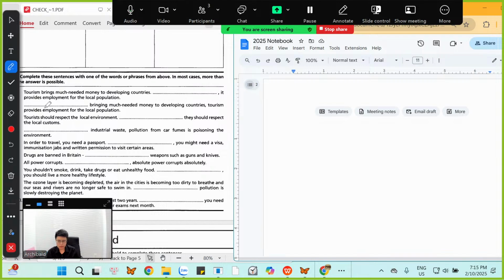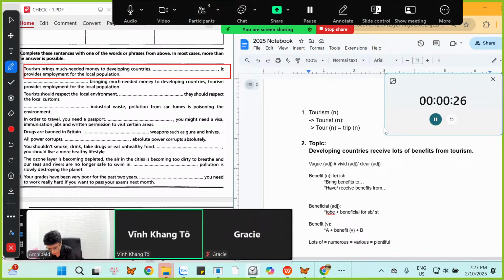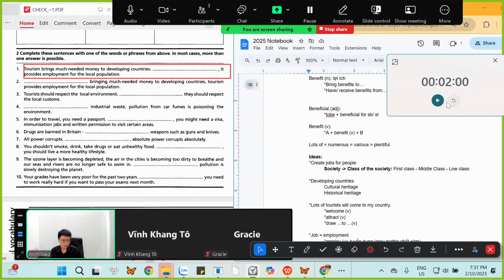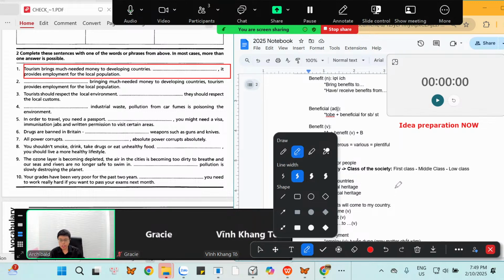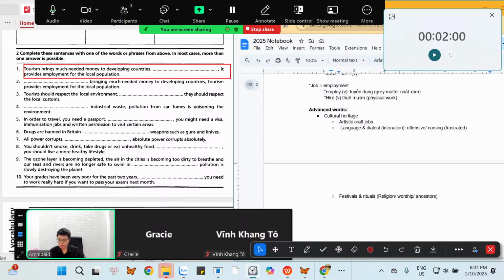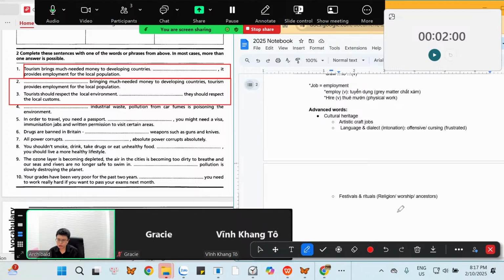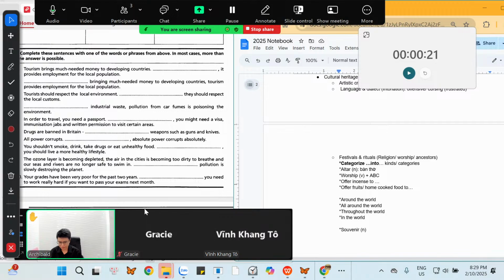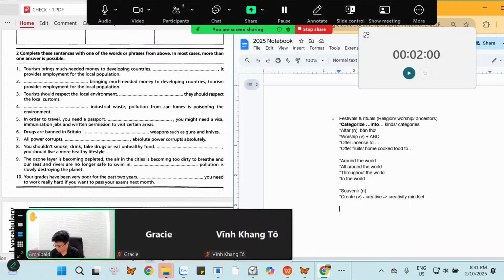Lớp tiếng anh tư duy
IELTS
Cambridge/ TOEFL
Giao tiếp cấp tốc
TOEIC